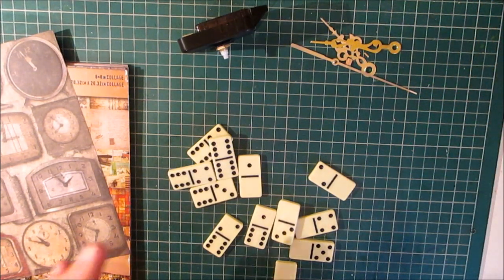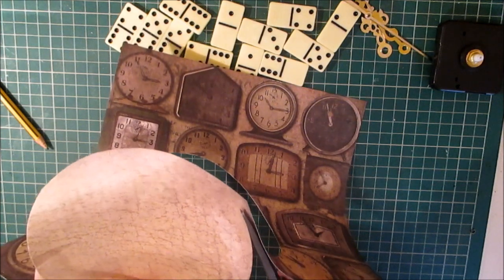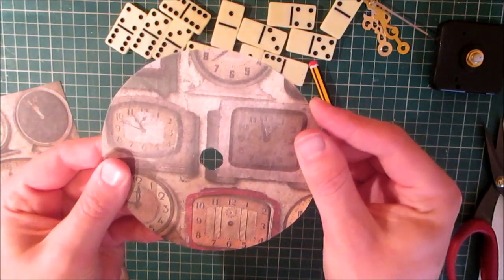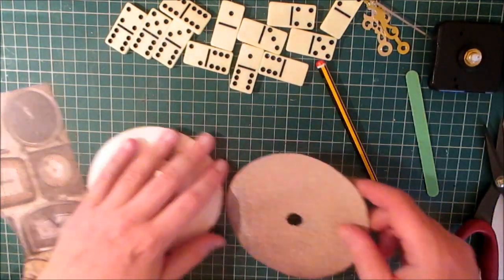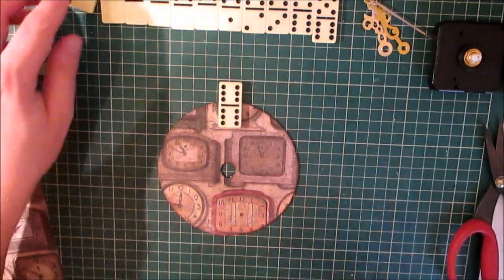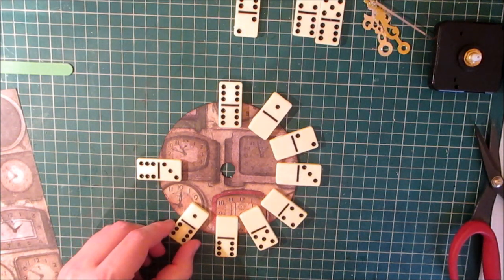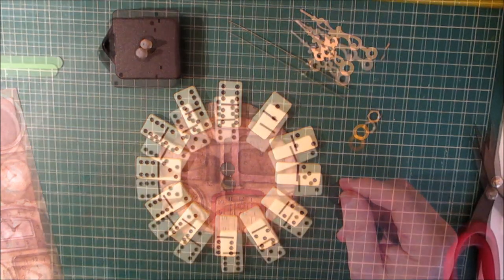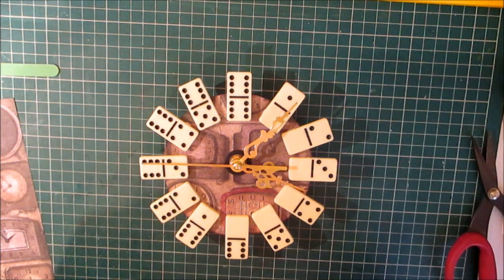Video 1 of 5 Bin to Beauty an Upcycle series with Maymay : Cd to a wall clock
In the first in the series of upcycle based video that Amy from Maymay made it and I are doing in the month of May 2015.. Enjoy..

This video was filmed before my "heart episode" and before my store opened, it is now open and you can find it a long with the clock mechanisms for 99p :0) happy watching y'all